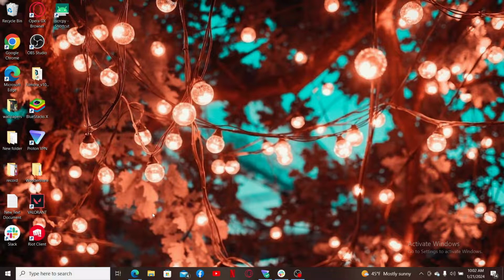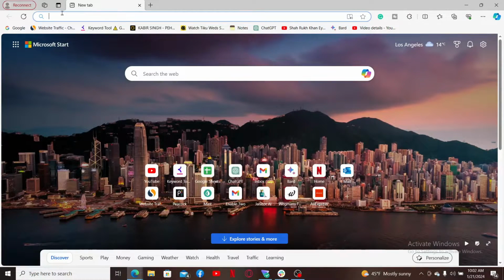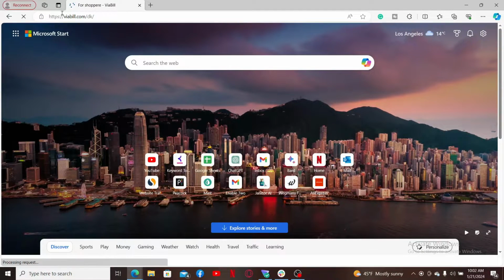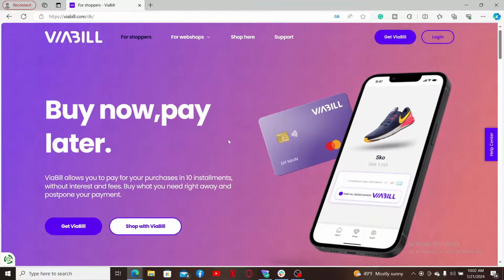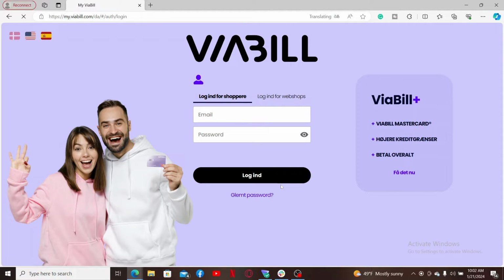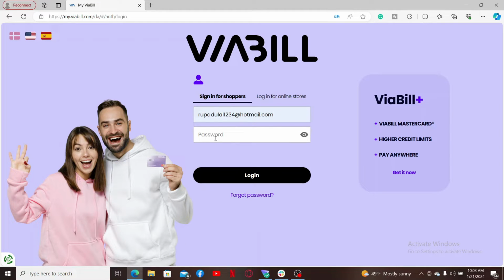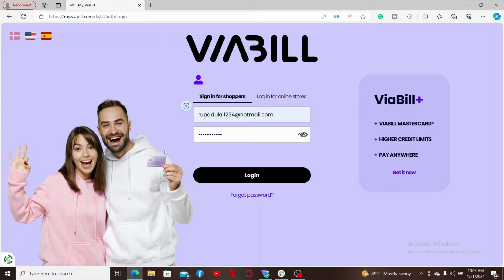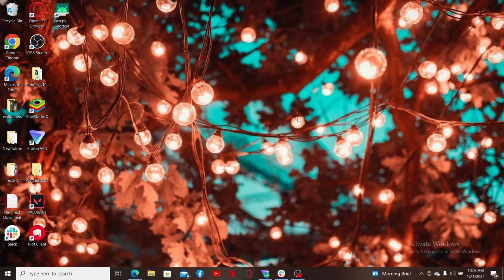How to Login Viabill Account Online 2024? Viabill Account Sign In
Streamline your payment experience with Viabill! Our quick tutorial will guide you through the steps of logging in to your Viabill account effortlessly. Whether you're managing purchases or exploring flexible payment options, watch now to ensure a hassle-free Viabill login experience and take control of your financial transactions.